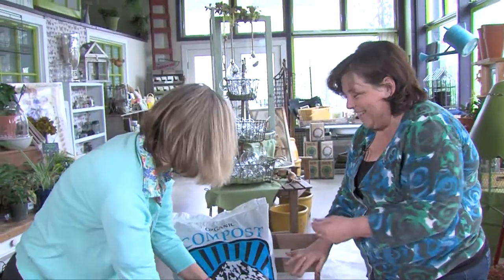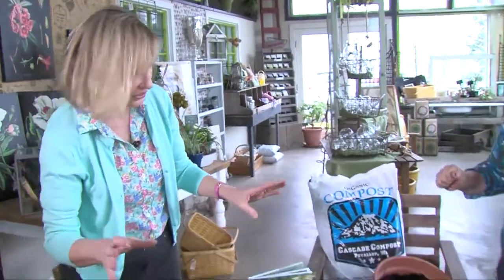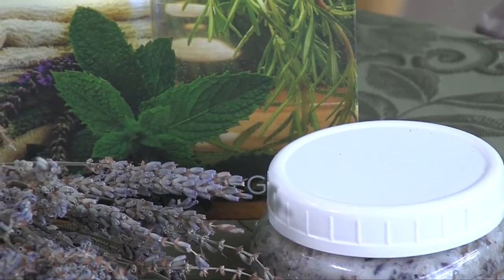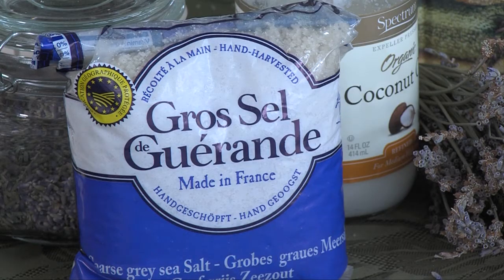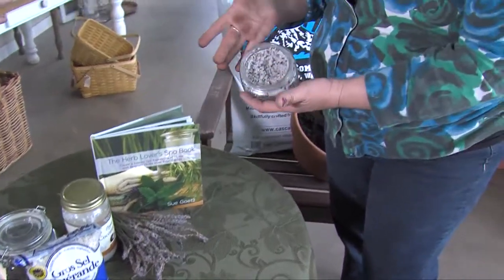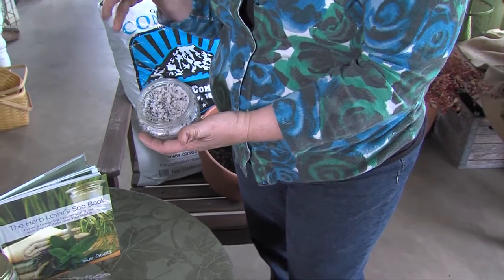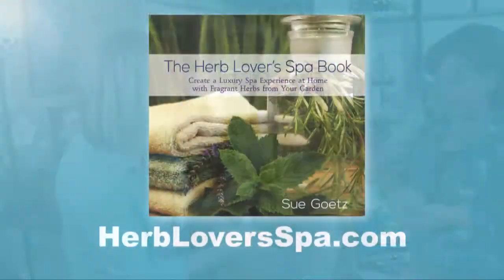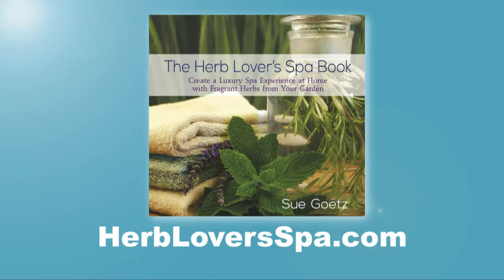Hand Cleaning Solution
Local author Sue Goetz teaches you how to make a fragrant scrub to revitalize your hands after a long day in the yard.